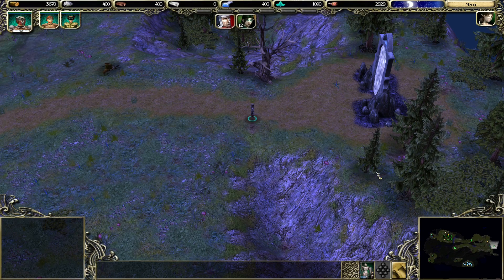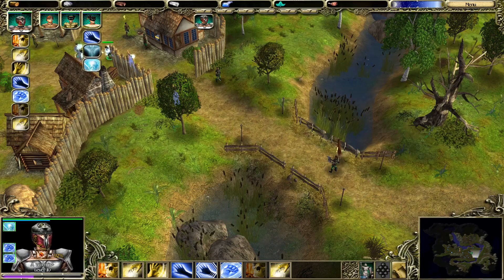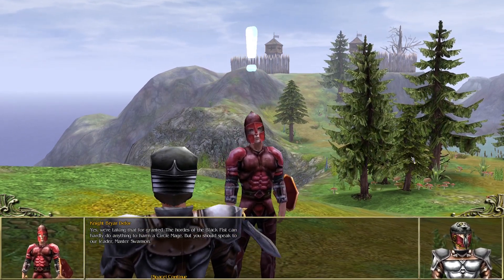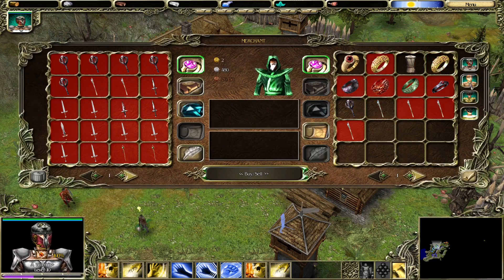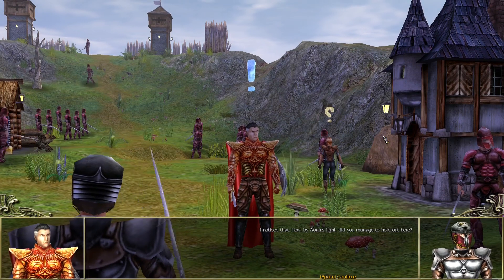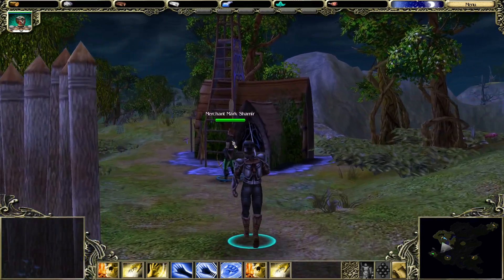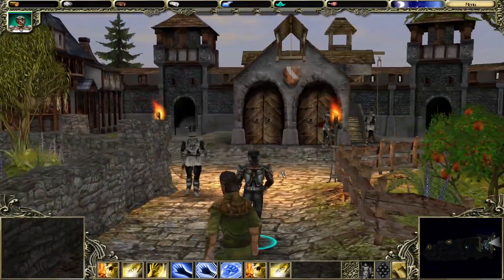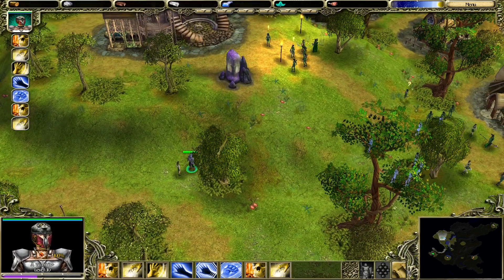The Village of nice musical taste! | 12 • SpellForce: The Order of Dawn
We take it slow for this one, doing a few side quests here and there while enjoying the background music.